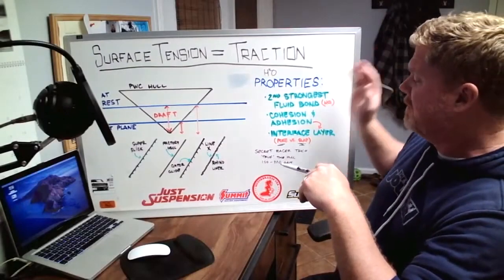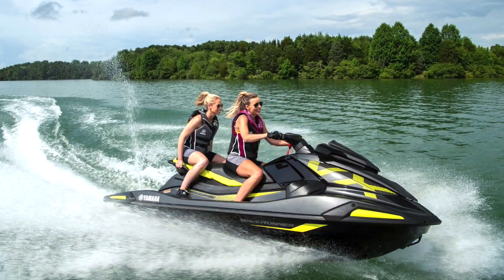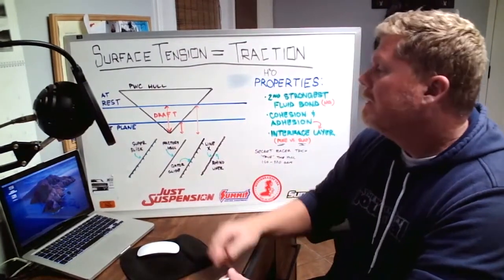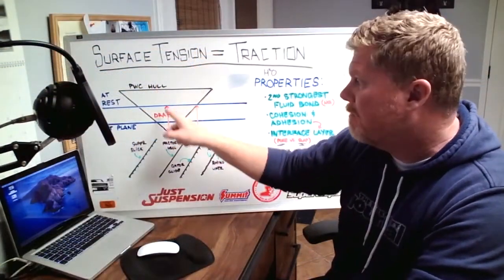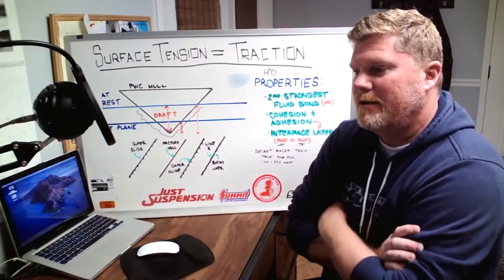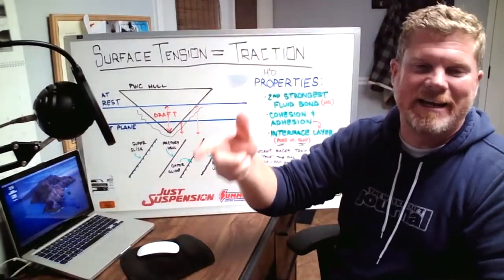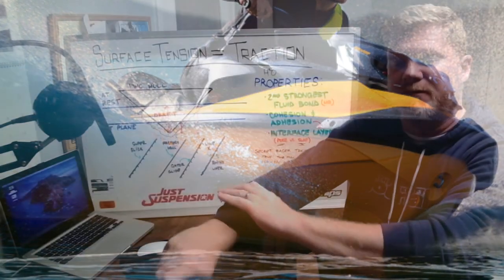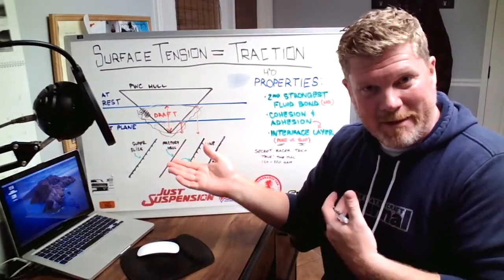Understanding Drag, Draft & Surface Tension: WCJ Quick Topics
This Quick Topic segment was taken from our full-length podcast titled "Surface Tension Do vs. Textured Hull Coatings: The Watercraft Journal IRL" and can be viewed in its entirety